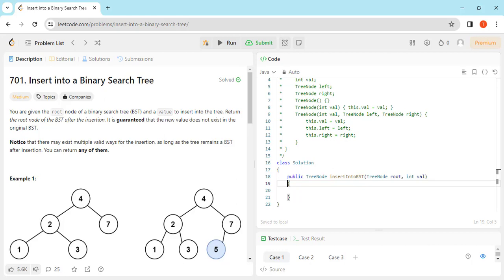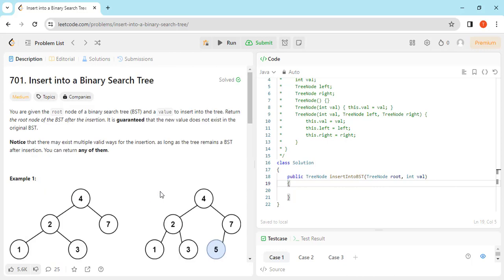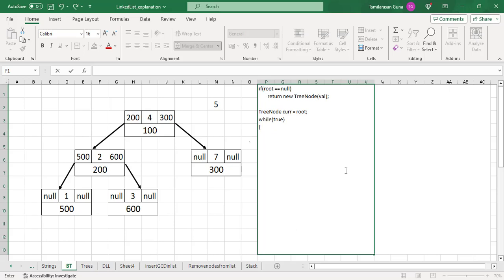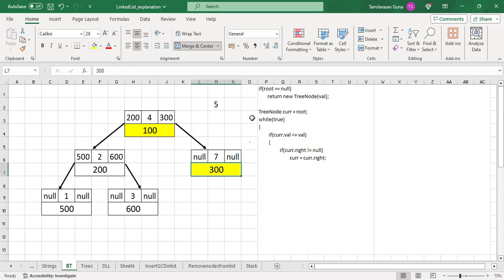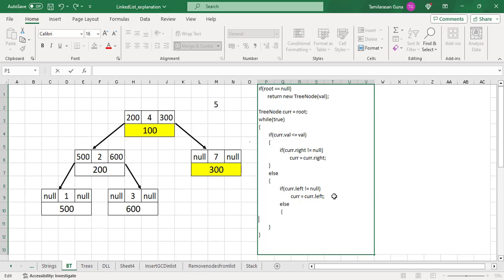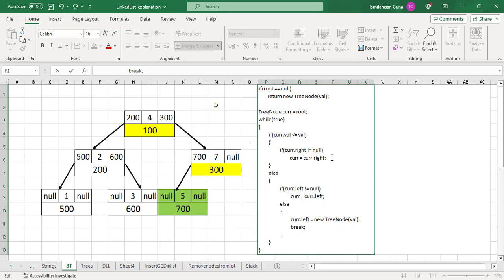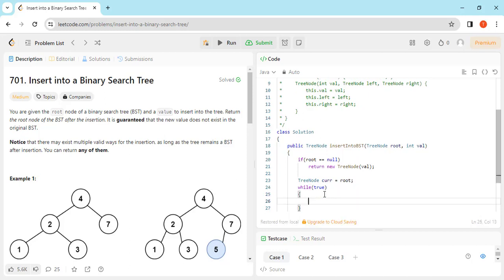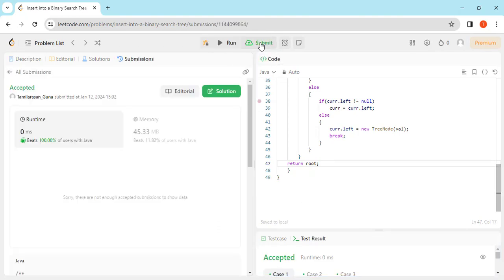701. Insert into a Binary Search Tree | Leetcode | DSA